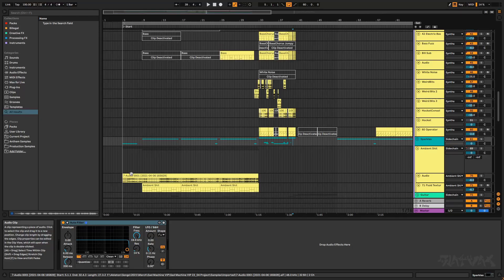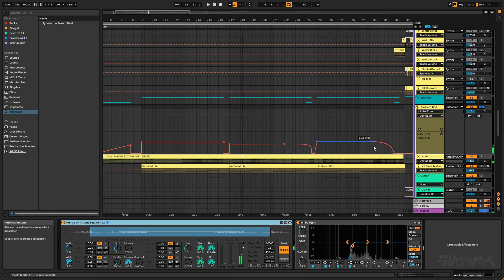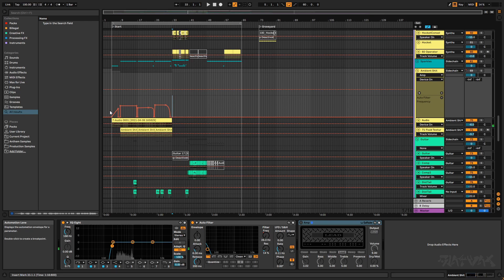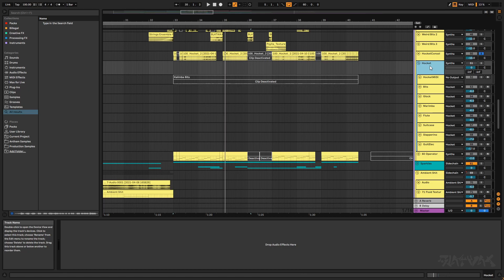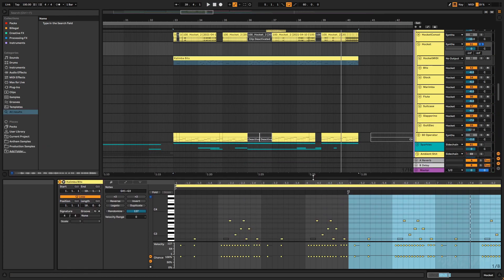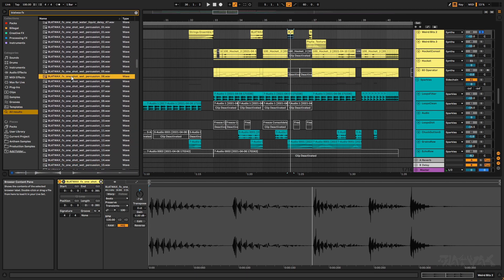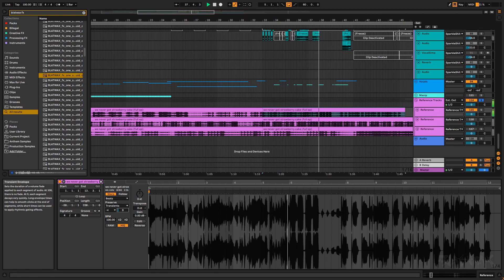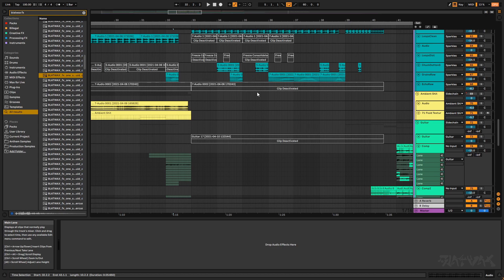Sad Machine: Sound Design & Synthesis in Ableton Live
Hey there, friends. Buckle up, because you're about to watch another absolute banger of an Ableton session explanation. What's that? Do I have a link to my SoundCloud? You bet